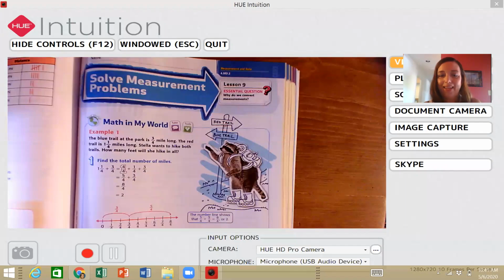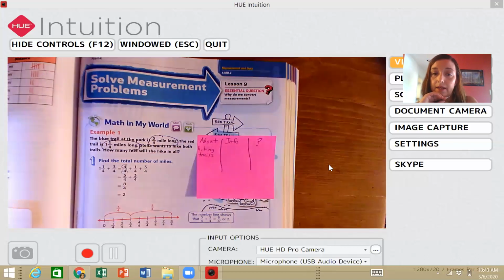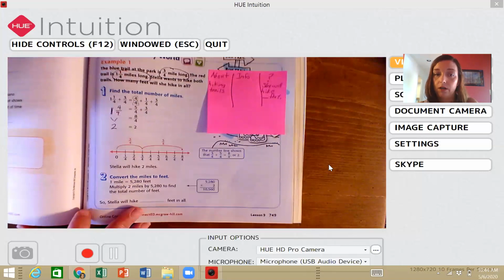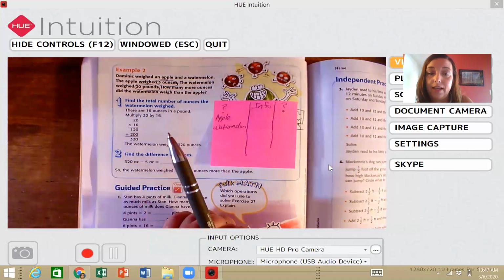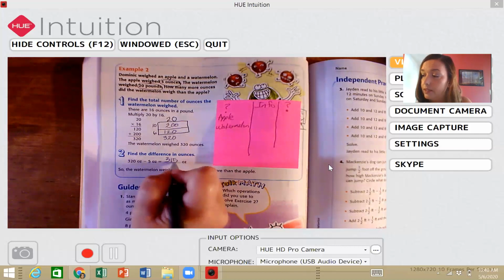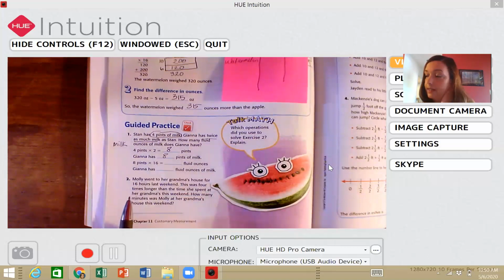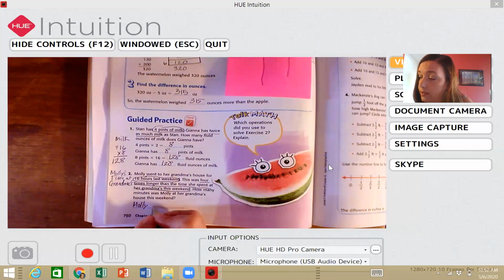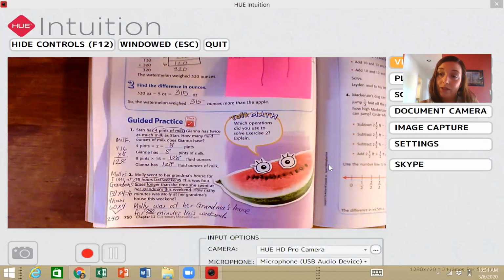Solve Measurement Problems May 12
Math lesson for May 12th.  Solve Measurement Problems Pages 749-752.